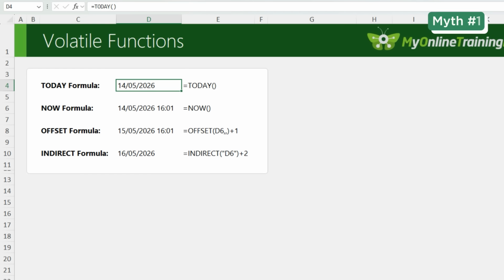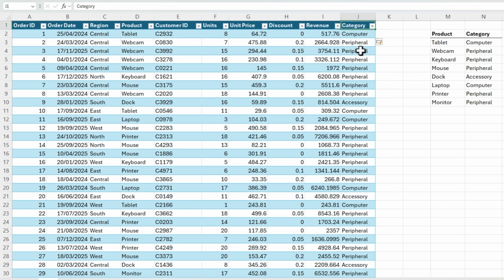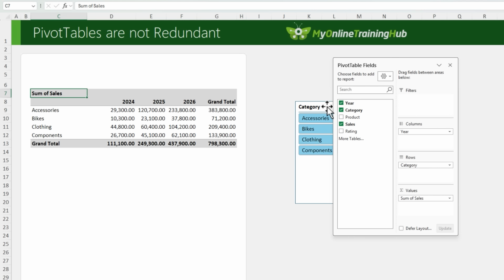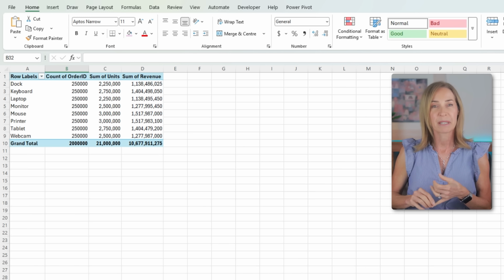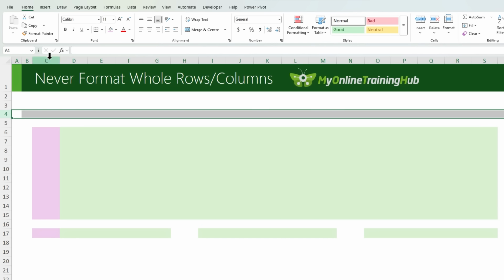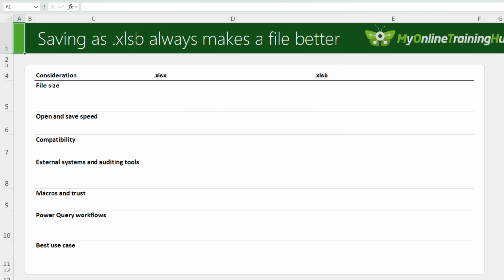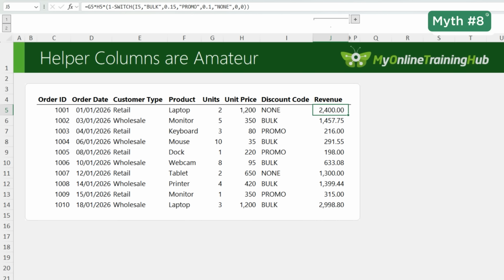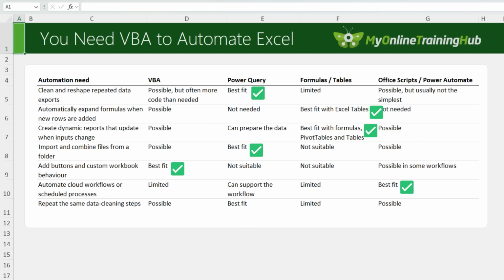9 Excel Myths You Should STOP Believing Today!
In this video, I’m busting 9 of the most common Excel myths, with the real story behind each one, so you stop second-guessing yourself.

⏲ TIMESTAMPS
0:00 Not all Excel advice is good
0:27 Are volatile functions really slowing your file down?
1:56 Why people blame Tables for the wrong thing
3:34 Are PivotTables still worth using?
5:00 The limit on how much data Excel can handle
6:23 When whole-column references are actually fine
8:22 Will formatting whole rows blow up your file?
9:44 Does saving as .xlsb really make files better?
12:14 Why helper columns aren't amateur
12:51 Do you need VBA to automate Excel?
14:35 Automate the boring Excel tasks next